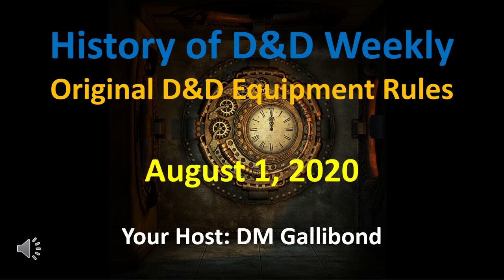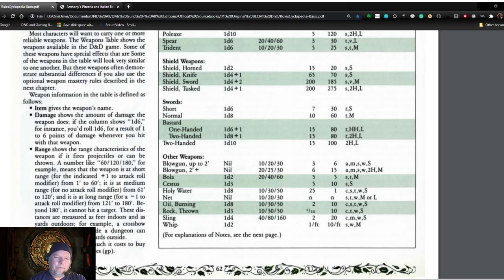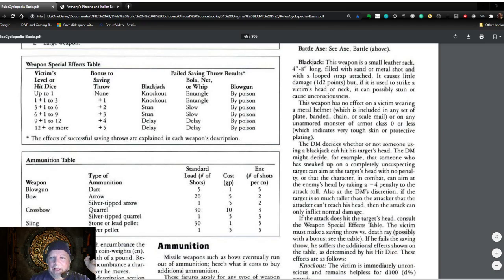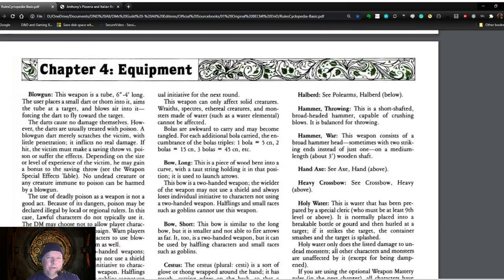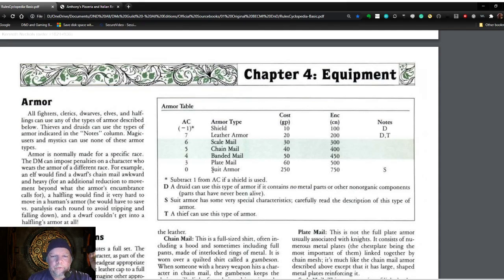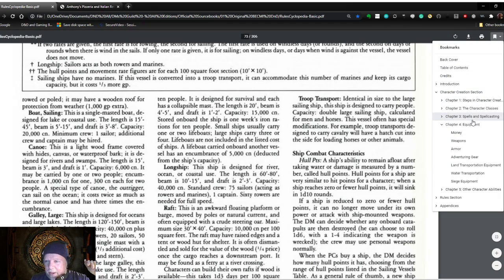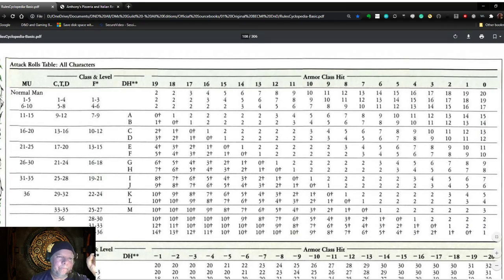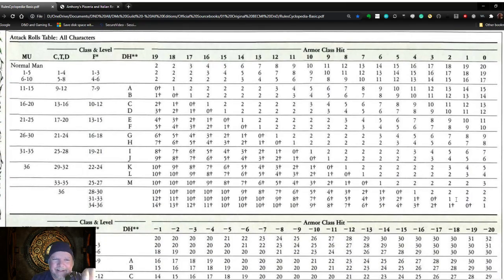HoDD Weekly - Equipment in Original D&D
Learn all about equipping your character in Original D&D. This series of videos is created to support the reboot of my History of D&D campaign in the summer of 2020, and it is required viewing for prospective players--yes, there will be a quiz.

I believe these videos are necessary because the old rule set is so different from the current rules and I want to orient players to the system and be sure they really want to go down the path I will be leading them before they sign up for the game.

The History of D&D Weekly is (c) 2020 by DM Gallibond.